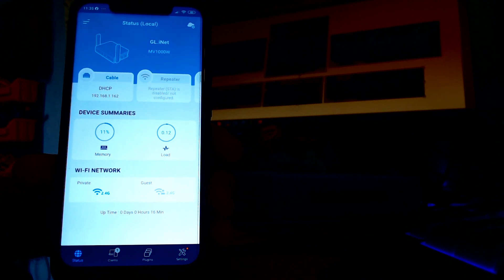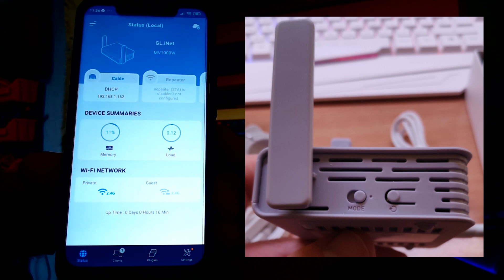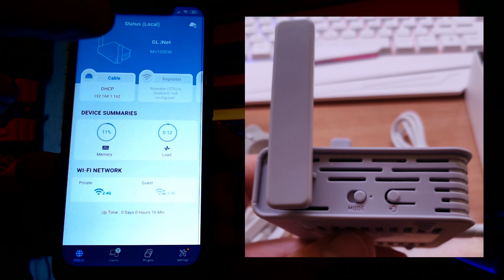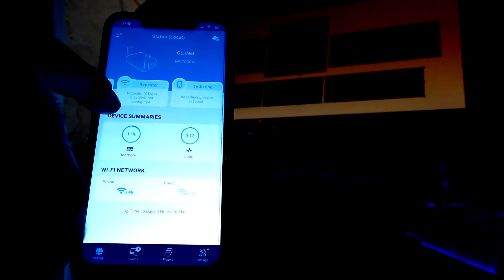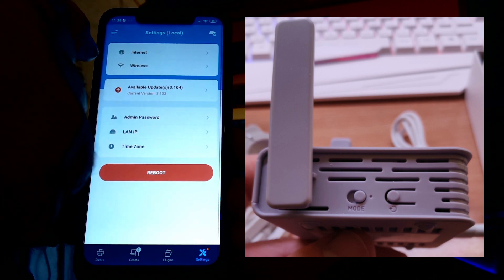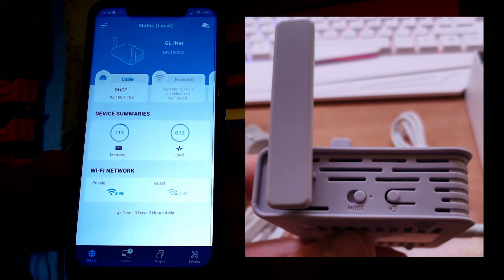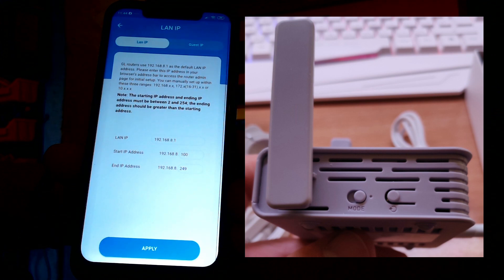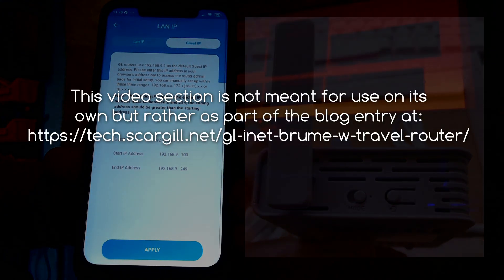Brume-W (GL-MV1000W) Edge Computing Gateway - Fabulous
This short video accompanies the blog entry and takes an initial out-of-the-box setup look at the Brume - up to now, fantastic.

The video is not meant to be an introduction on its own but simply part of the blog introduction. See link above and in the video.

The Brume-W also handles VPNs including OpenVPn snd WireGuard - also AdGuard which is a new function to block ads.

Refer back to the blog for updates.